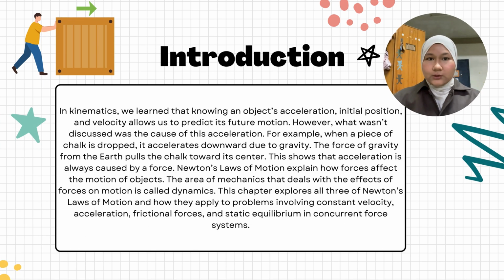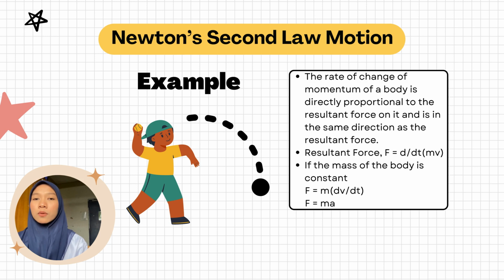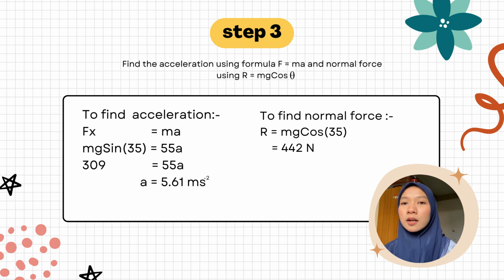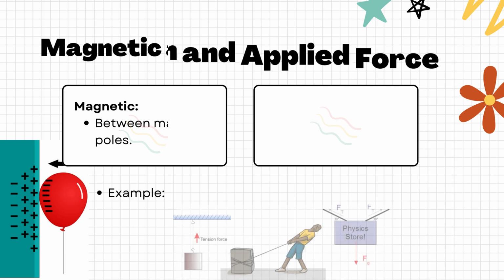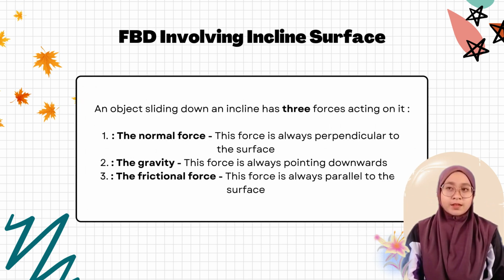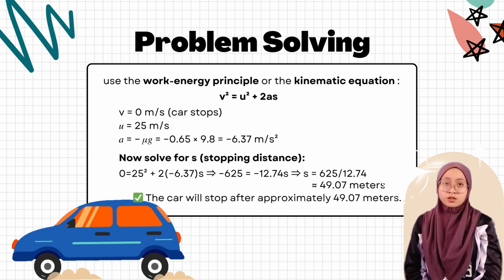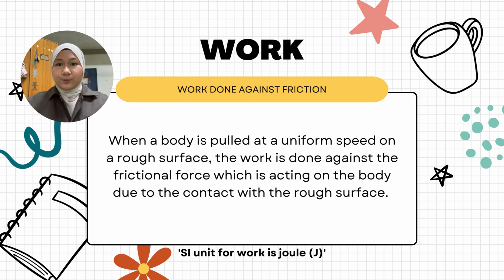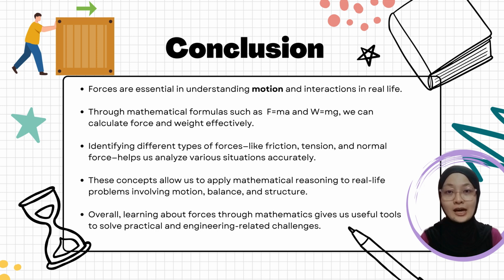[MAT272] NEWTON'S LAW OF MOTION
GROUP 2 CDCS1434C
NUR AQILAH IZZATY ZAINUDDIN 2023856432
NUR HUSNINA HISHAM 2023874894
UMMI RAUDHAH AHMAD MARZUKI 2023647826
AINUL MUNIRAH MOHAMMAD 'ASRI 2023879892